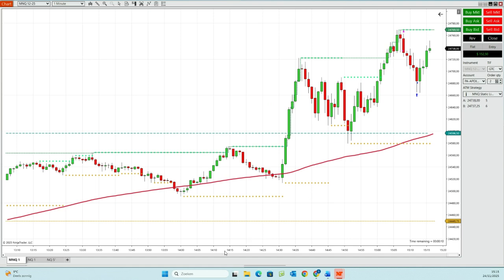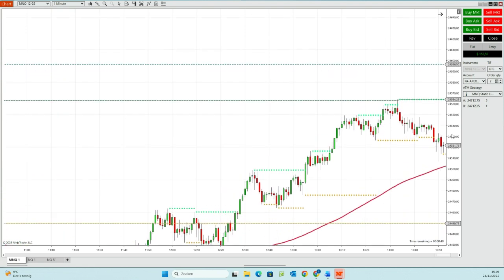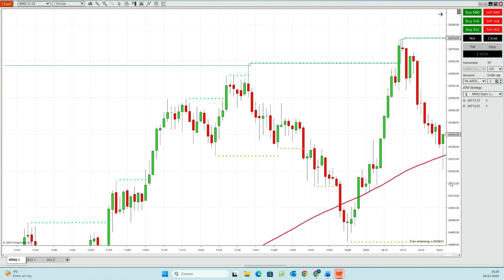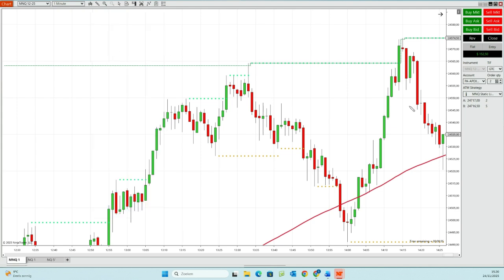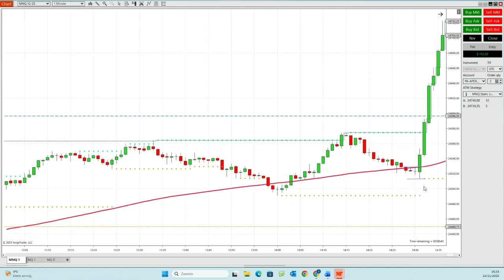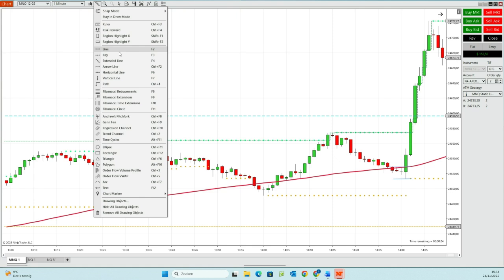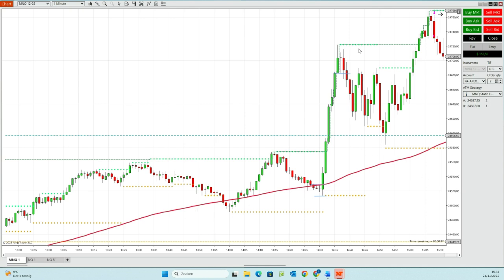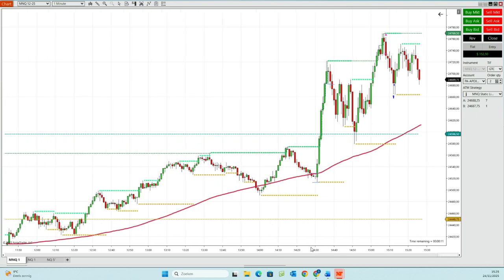The Baseline Trade, 24/11/2025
Want to learn how to day trade — even if you’re starting from scratch?
Join my FREE class and discover how to replace your 40-hour workweek with a simple 60-minute routine.